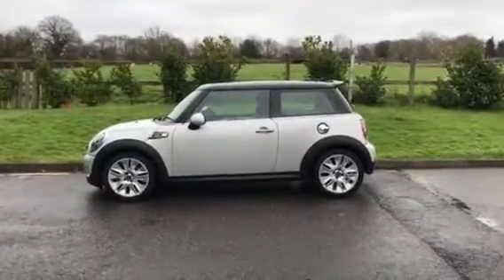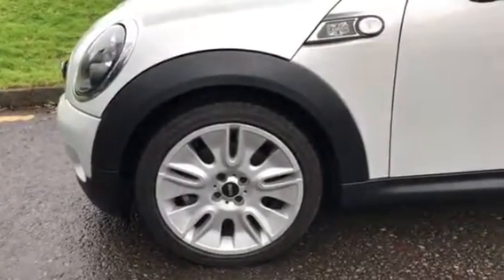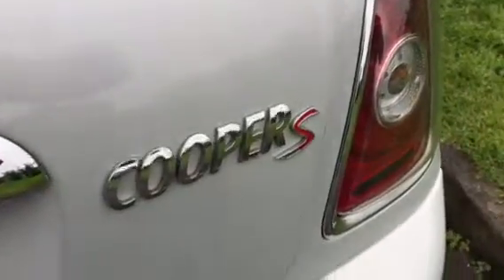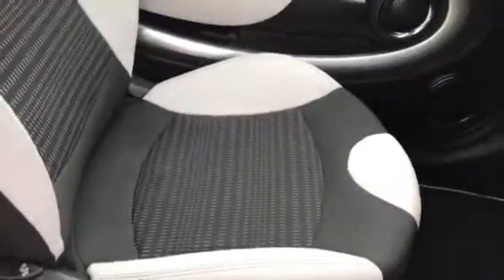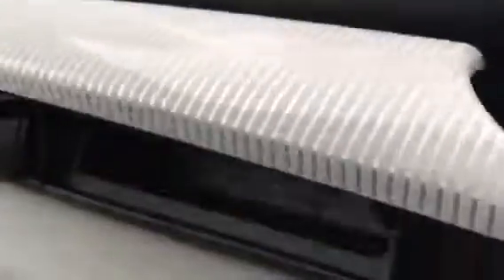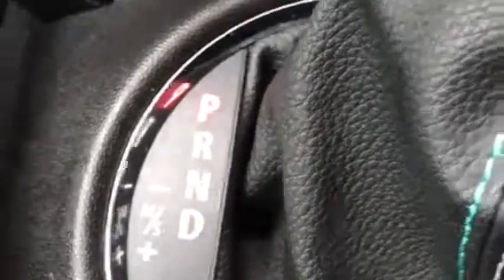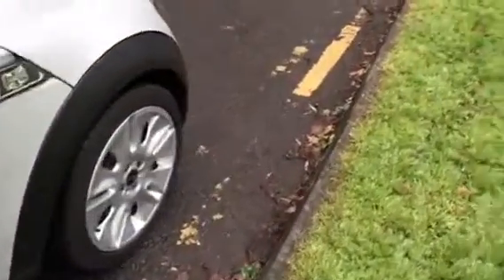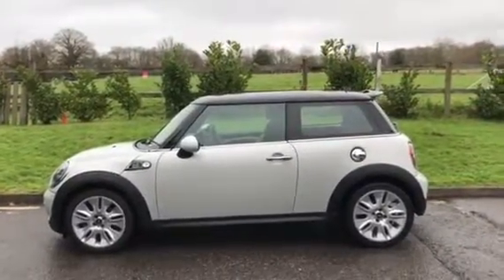2010 Automatic MINI Cooper S Camden Automatic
Stunning MINI & with such an elegant style in White Silver with a great spec, Full MINI Service History & a LIMITED EDITION too.  Call Tracey 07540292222 to view